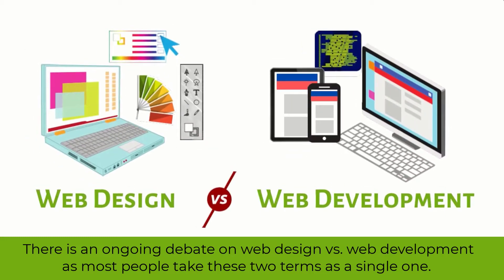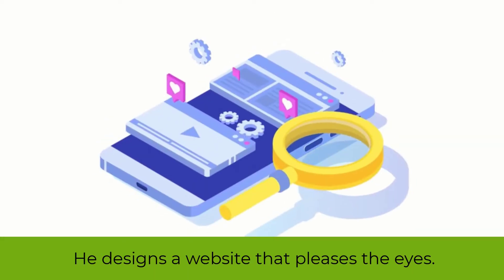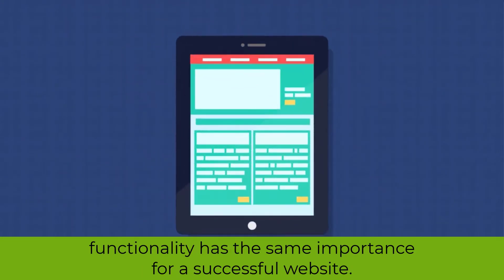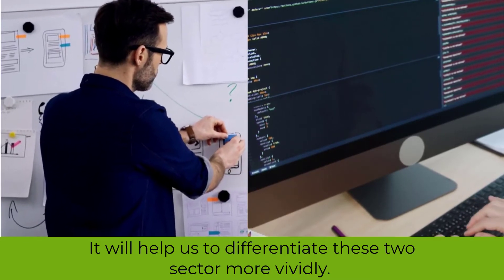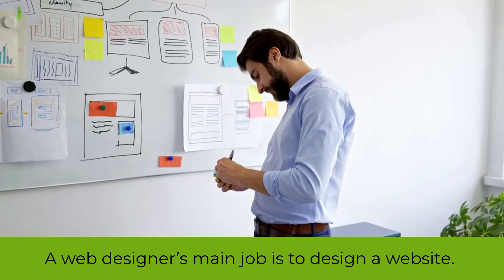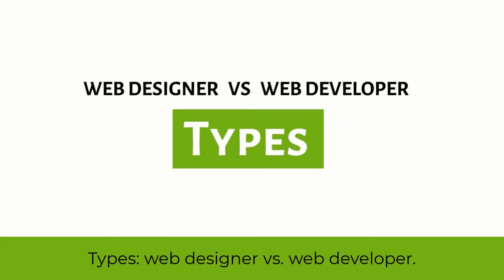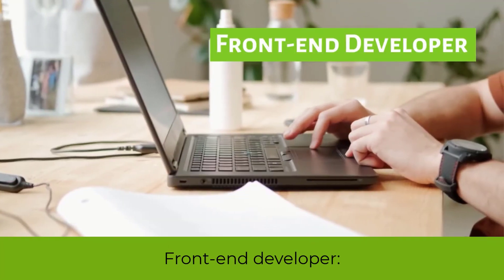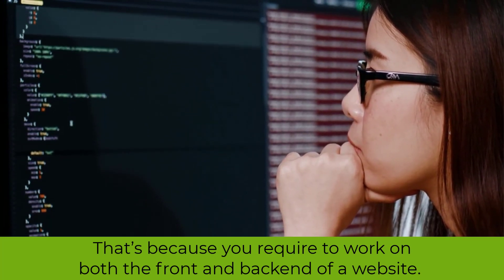Web design vs Web development - What’s The Difference?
People often take web designing and web developing as the same aspect. So, while choosing as a career, they get confused and messed up everything.

The debate on web design vs. web development as a career doesn’t seem like to be ending anytime soon.

At least, until people don’t get the difference between web design and web development.

If you are still confused about this two terms, then this video is the gateway for you.

After watching this video, you will be able to differentiate these two sectors and make decision properly while choosing your career.

Ascii System, a full stack IT consultancy company, helped many companies, small businesses, and brands excel by solving their technical problems. We are a reliable technical partner who provides bespoke IT solutions.